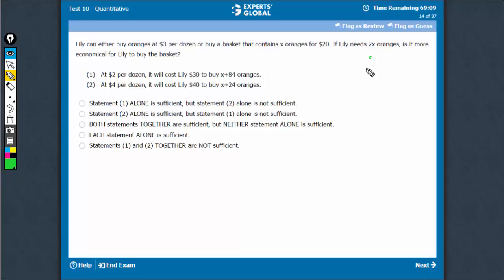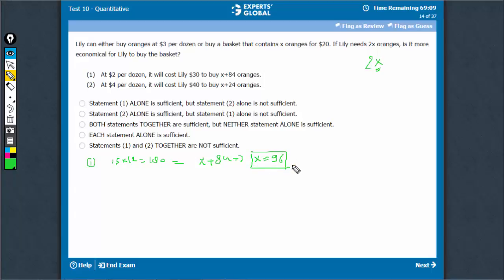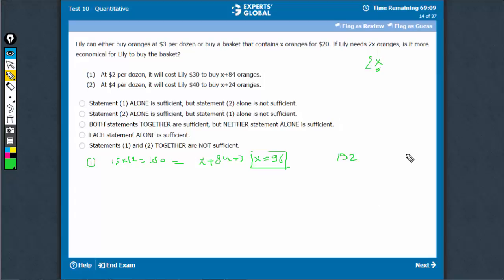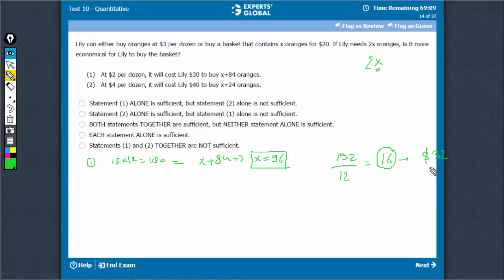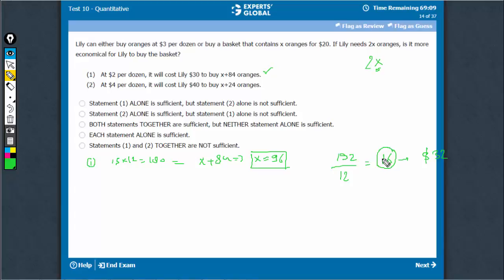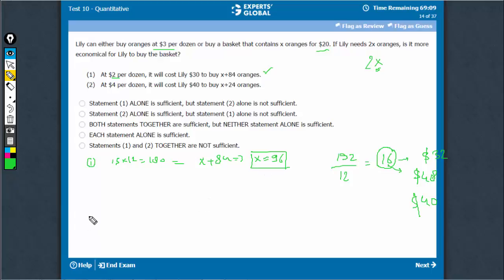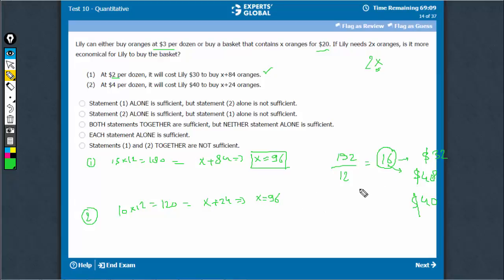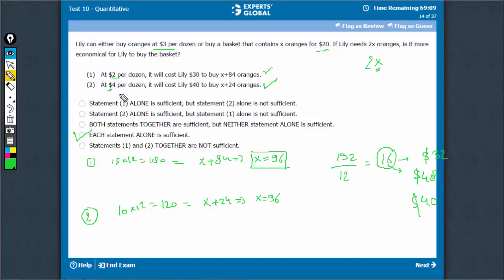Lily can either buy oranges at $3 per dozen | Experts' Global GMAT Prep | CSTI9%